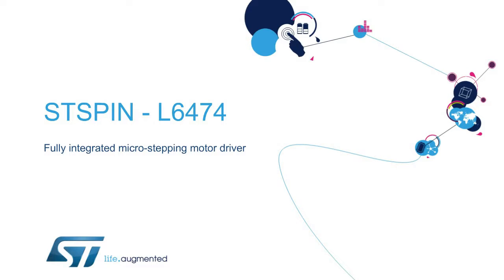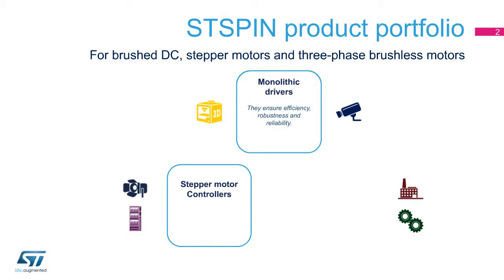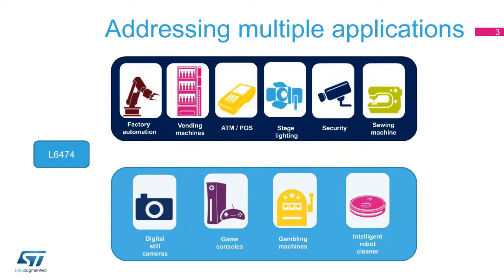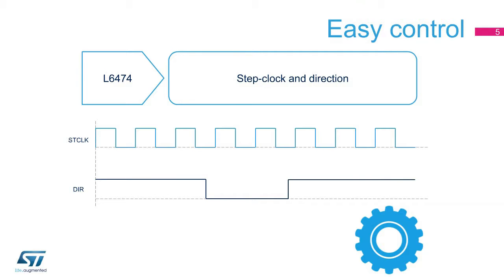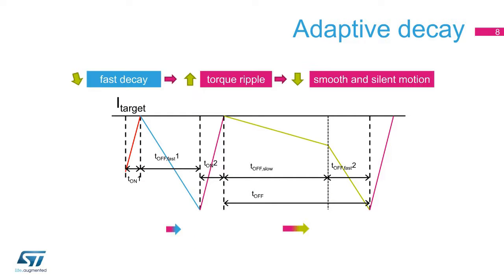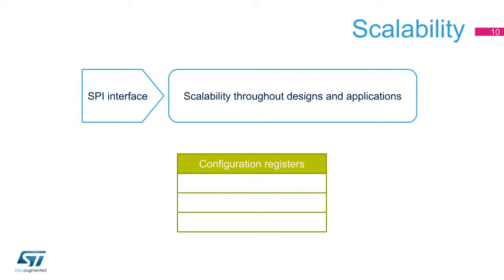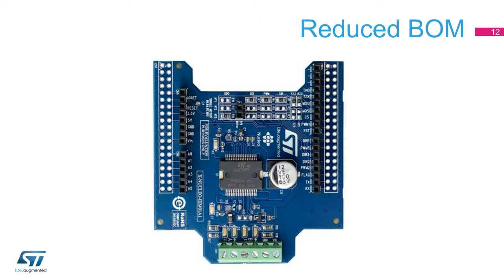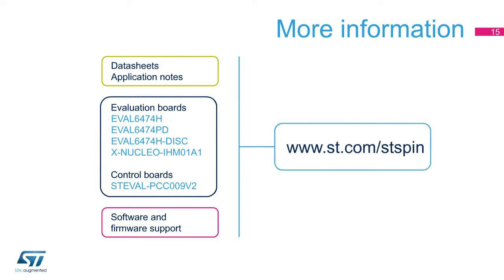Product overview - L6474 STSPIN (ePresentation)